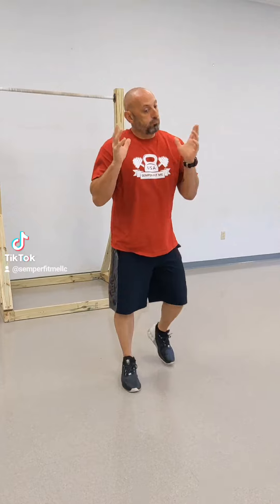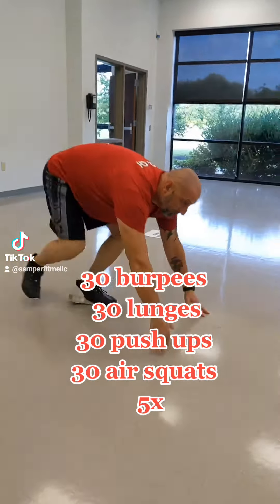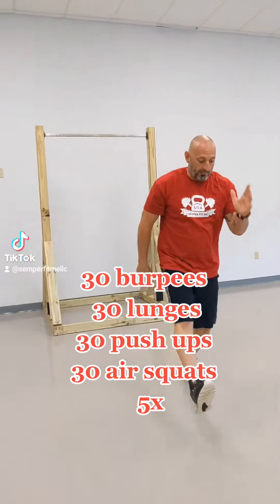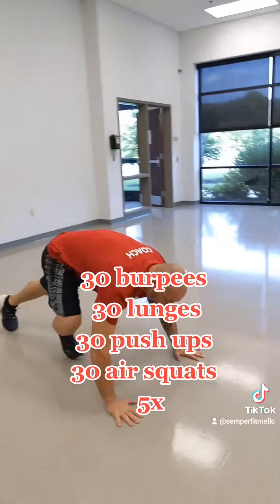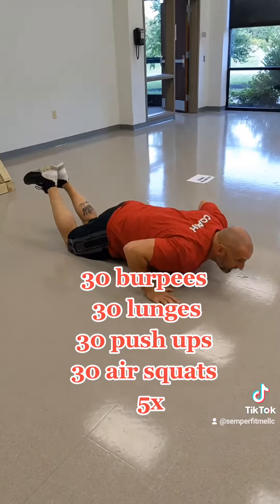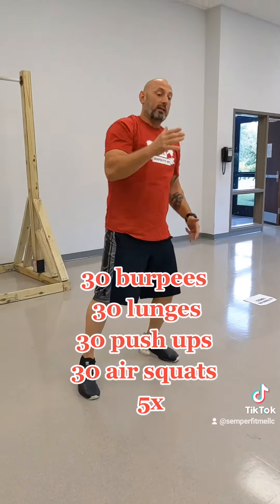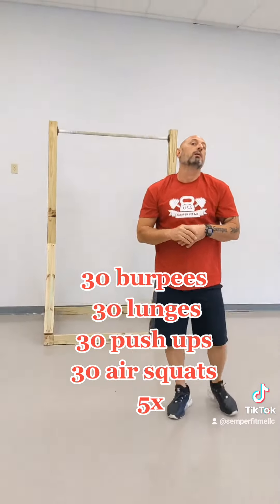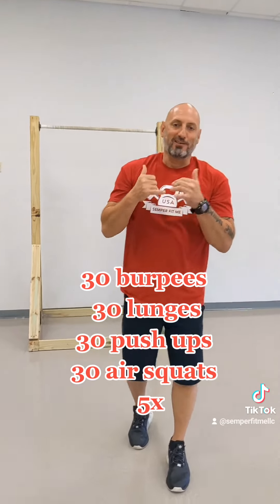HIIT from Home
5 Rounds 30ct. each 1min rest in between rounds